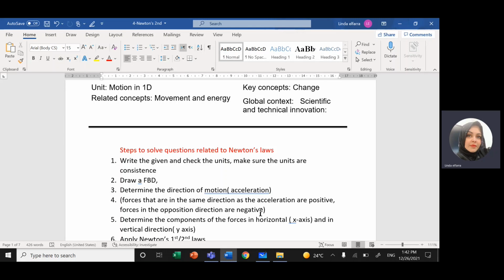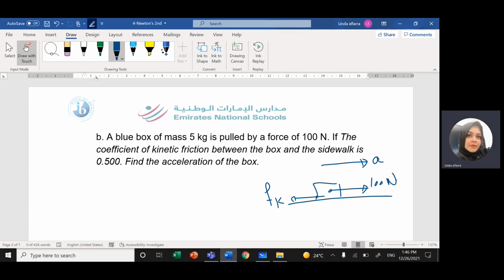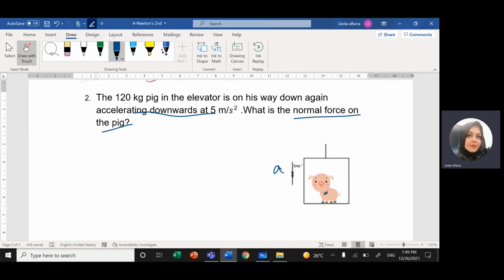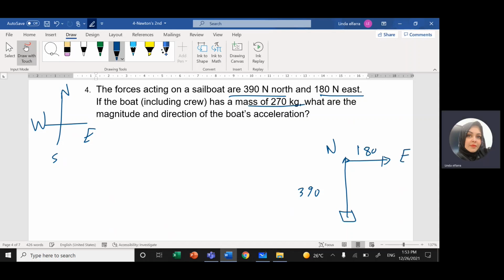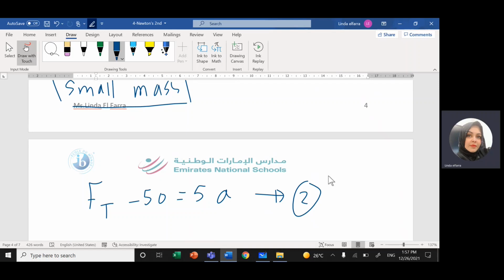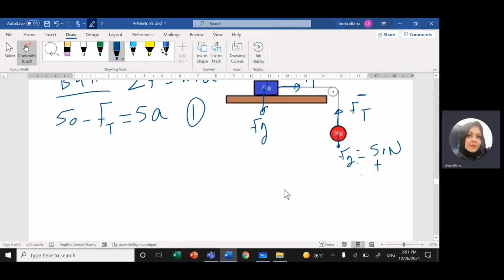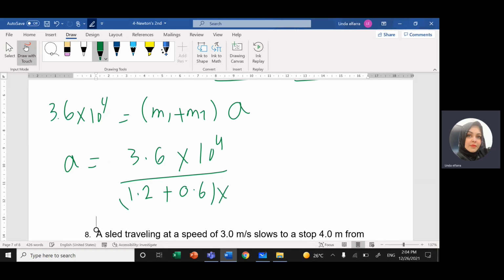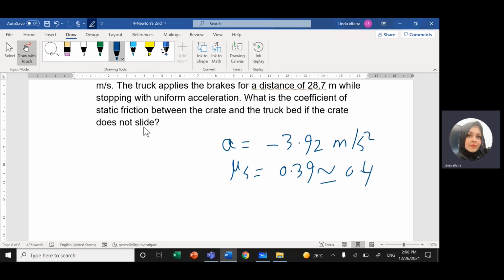Physics-Unit1-Newton's 2nd Law -Practice Problems-8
1. a. A blue box of mass 5 kg is pulled by a force of 100 N. What is the acceleration of the box ?
b. A blue box of mass 5 kg is pulled by a force of 100 N. If The coefficient of kinetic friction between the box and the sidewalk is 0.500. Find the acceleration of the box.
 2. The 120 kg pig in the elevator is on his way down again accelerating downwards at 5 m/s^2 .What is the normal force on the pig?
3.  The net force on the propeller of a 3.2 kg model airplane is 7.0 N forward. What is the acceleration of the airplane?
5.  A soccer ball kicked with a force of 13.5 N accelerates at 6.5 m/s^2 to the right. What is the mass of the ball?
6.  The forces acting on a sailboat are 390 N north and 180 N east. If the boat (including crew) has a mass of 270 kg, what are the magnitude and direction of the boat’s acceleration?
7. Two ice-hockey players simultaneously strike a 1kg puck with their sticks. The stick of one player exerts an eastward force on the puck of 15 N. The other player’s stick exerts a northward force of 11 N on the puck. Assuming that there is no frictional force between the puck and the ice, what is the magnitude and the direction of the puck’s acceleration?
8.  Two masses are joined by a string as shown in the figure below .What is the tension in the string?
9.  Two masses are attached by a string as shown in the diagram. What is the acceleration of the blue box?
10.  An airplane with a mass of 1.20x10  kg tows a glider with a mass of 0.60 x10  kg. If the airplane propellers provide a net forward thrust of 3.60 x 10  N, what is the acceleration of the glider? (Disregard friction.)
11.  A sled traveling at a speed of 3.0 m/s slows to a stop 4.0 m from the point where its passenger rolled off. What is the magnitude of the horizontal net force that slows the 110 N sled? (Assume ag = 10m/s^2)
12.  A crate is carried in a pickup truck traveling horizontally at 15.0 m/s. The truck applies the brakes for a distance of 28.7 m while stopping with uniform acceleration. What is the coefficient of static friction between the crate and the truck bed if the crate does not slide?
introduction (0:00)
question 1 (2:00)
question 2 ( 7:05)
question 3 ( 9:30)
question 4 ( 10:55)
question 5 (13:02)
question 6 ( 17:30)
question 7 ( 20:49)
question 8 ( 23:23)
question 9 (25:25)